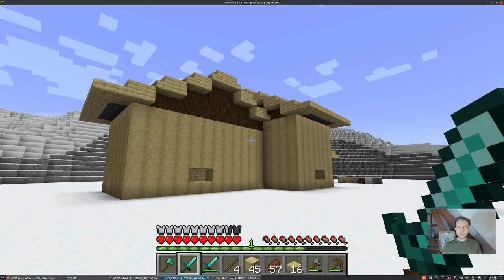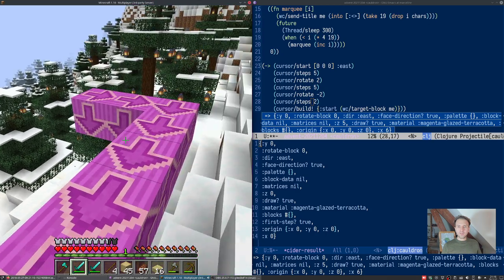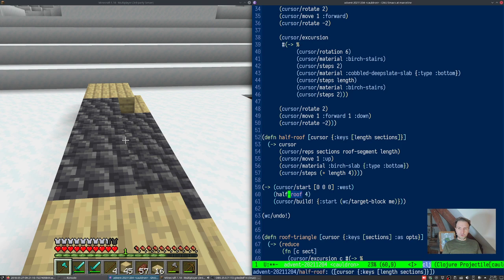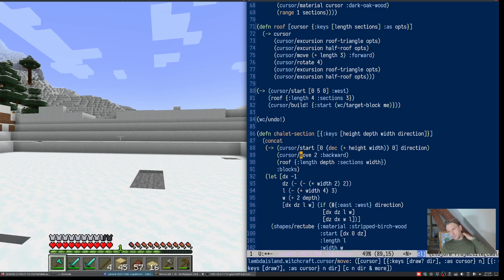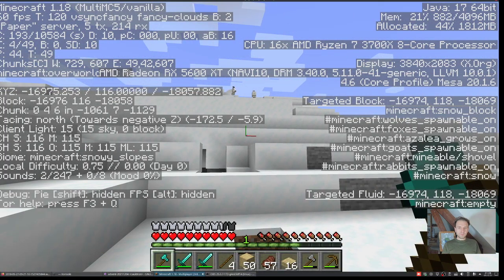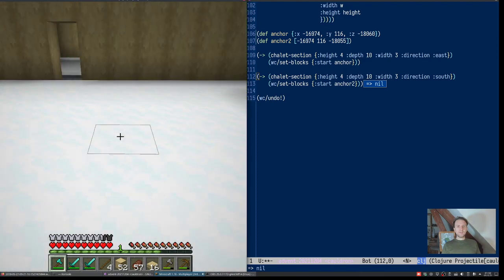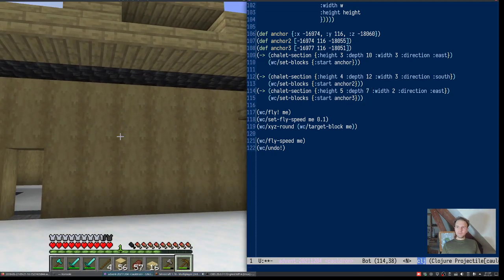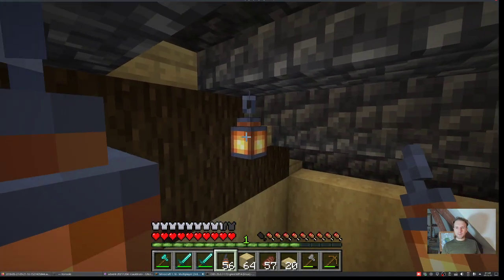AoW day 4 - Building a Mountain Chalet with Clojure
Exploring the cursor API and finally building an actual house